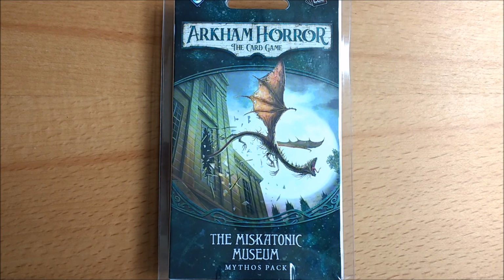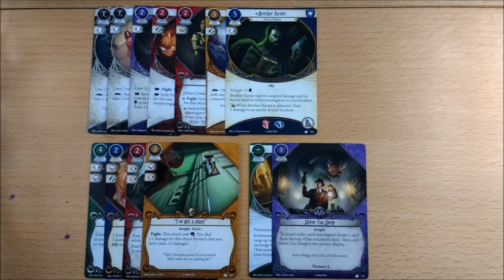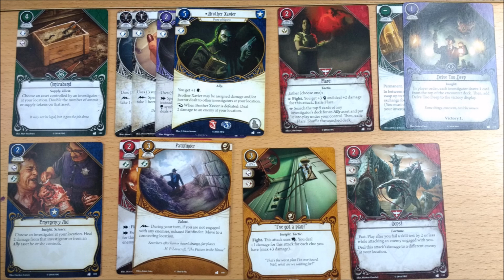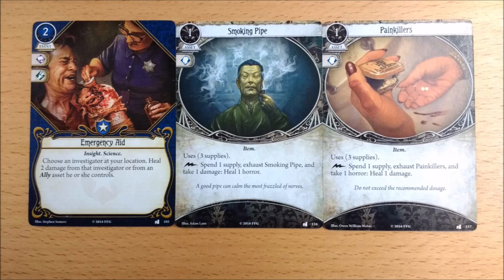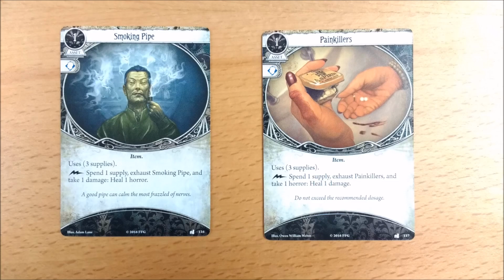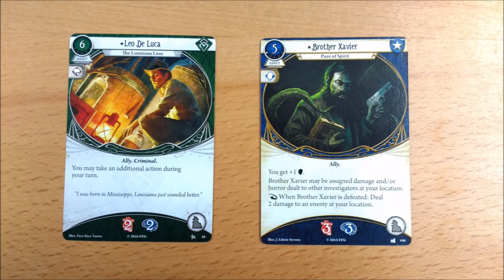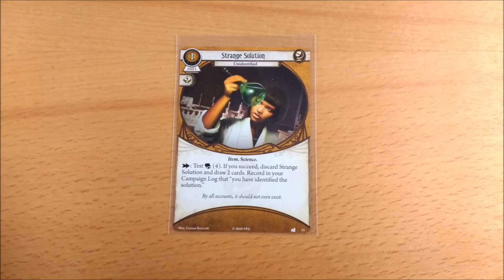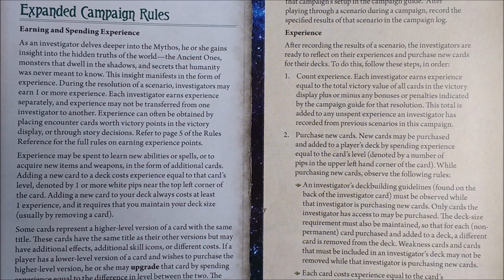Miskatonic Museum Player Card Breakdown - Arkham Horror LCG Card Game - Arkham Chronicle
In this video we break down the Miskatonic Museum’s Player Cards (the ones you can put in your deck when deckbuilding) in all sorts of different ways. Which class has the cheapest, Fastest, and the most icons on their new cards. We tell you about the new healing options (thank Nodens) and introduce you to the new Ally.
We also clarify how some of the cards you might find confusing work so you can get off to a flying start. And there is a special guest appearance too!